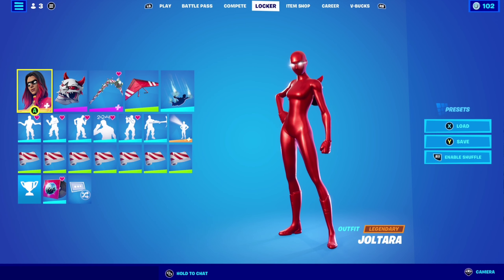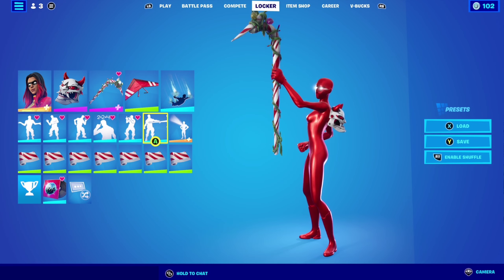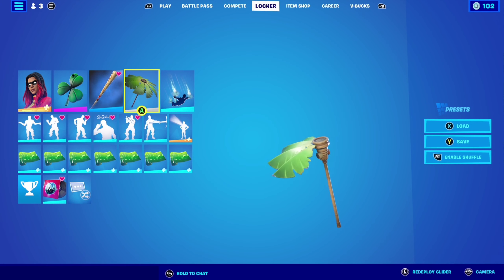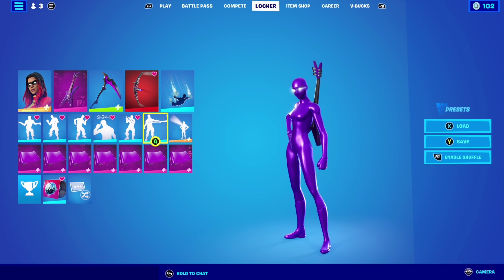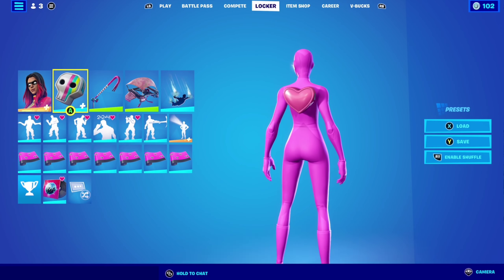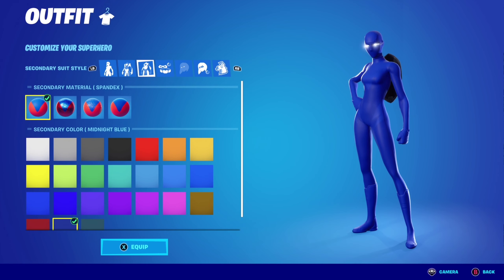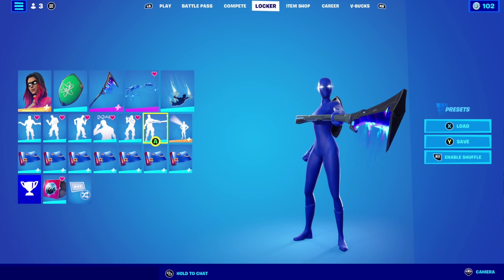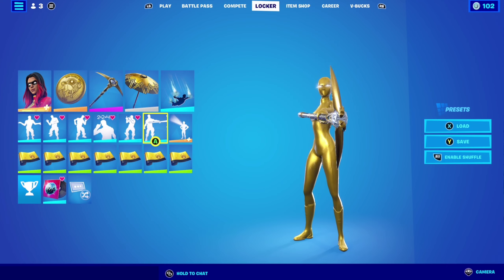THE BEST TRYHARD SUPERHERO SKIN COMBOS IN FORTNITE (Part 3)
Hey guys! In this video I'm showcasing TRYHARD and very good combos with Superhero skins.

Time stamps for each combo:
0:00 Intro
0:12 1st Superhero Combo
0:47 2nd Superhero Combo
1:26 3rd Superhero Combo
2:00 4th Superhero Combo
2:35 5th Superhero Combo
3:22 Bonus Superhero Combo
3:53 Outro

Support me!